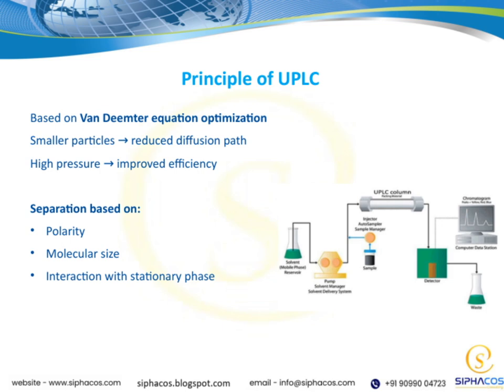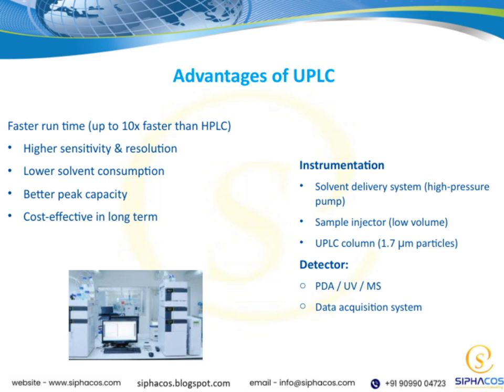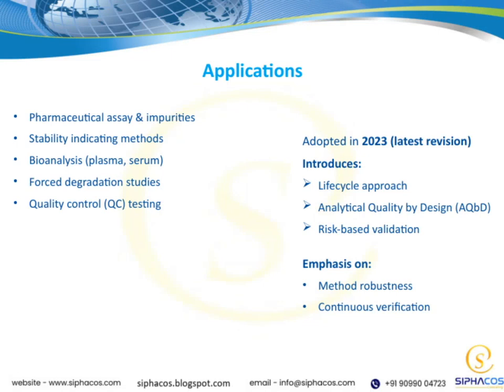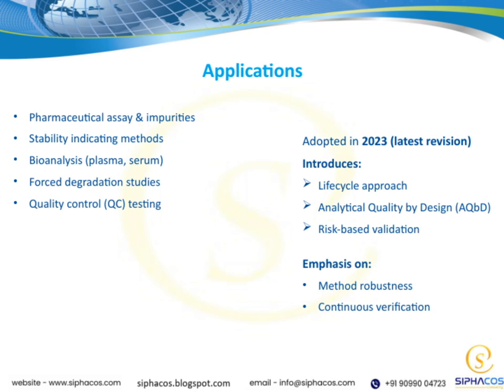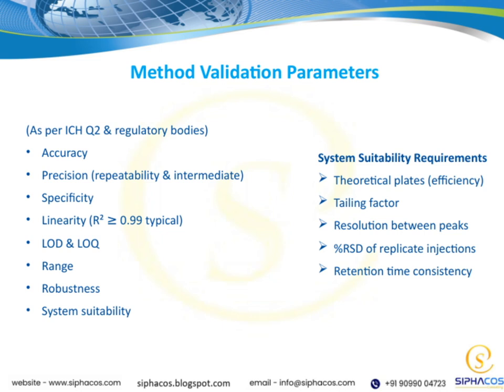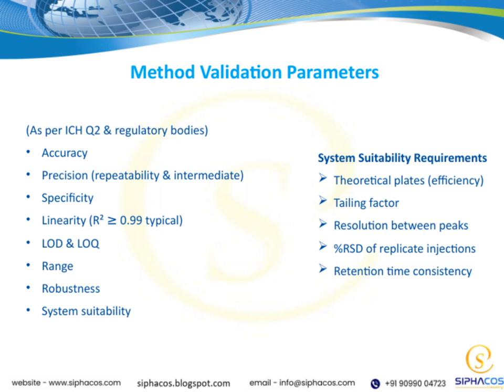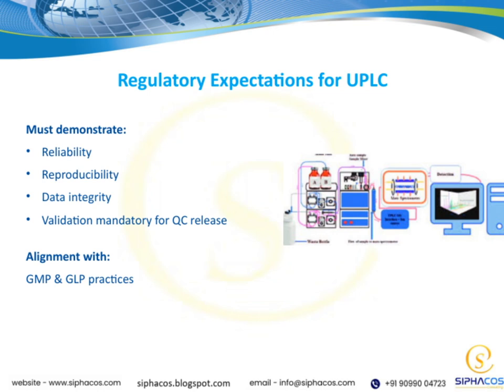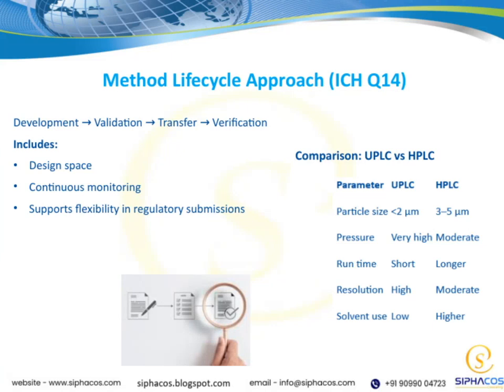#321 SIPHACOS Ultra Performance Liquid Chromatography UPLC